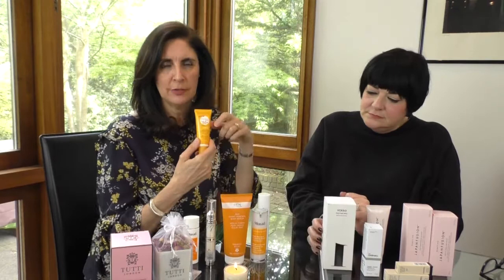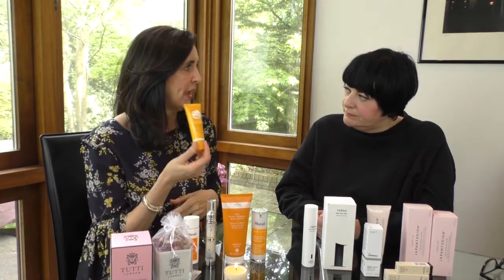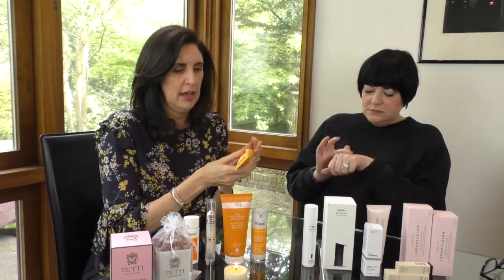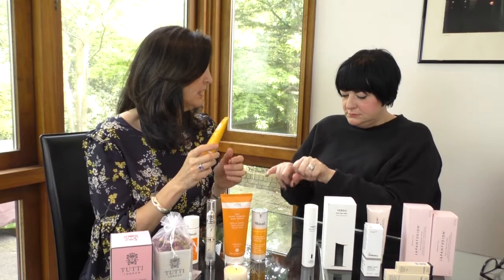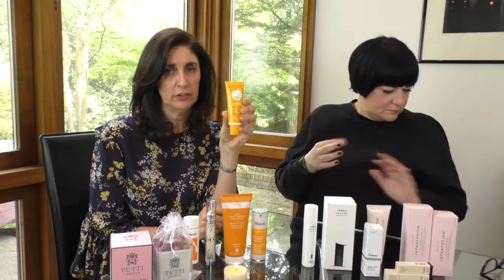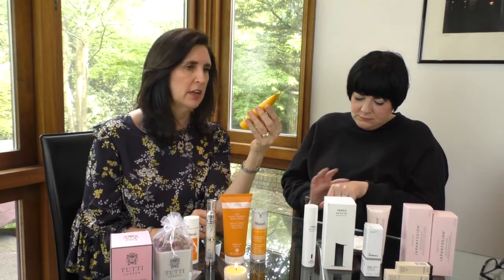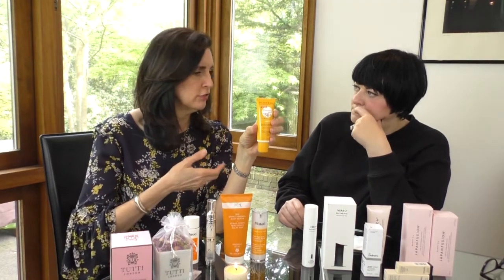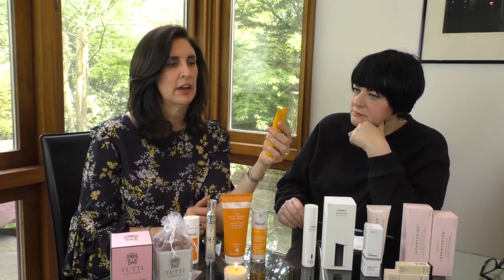Bioderma Photoderm Max SPF 50+ Tinted Aquafluid review - Fighting Fifty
Featuring Bioderma - more details and where to buy below!

This month we welcome Nikki Taylor back to Fighting Fifty to share the products she has been using and loving over the past few months.

There are more details about the products on the

The product featured in the video is:

Bioderma Photoderm Max SPF 50+ Tinted Aqua Fluid 40ml £13.20 available from Lookfantastic